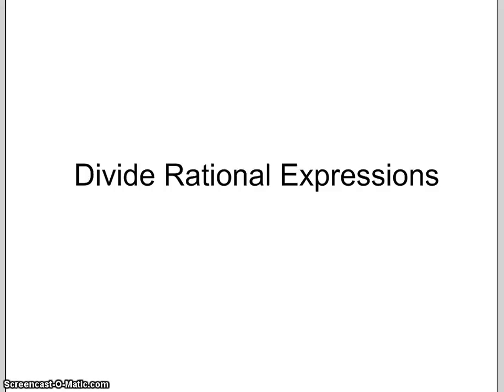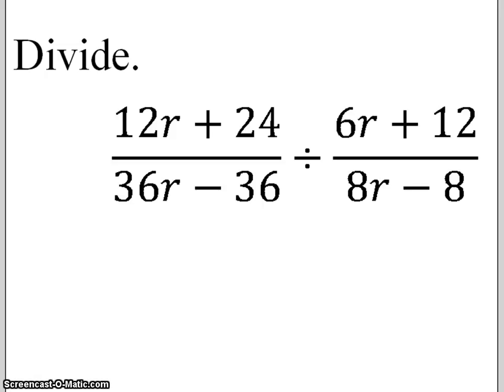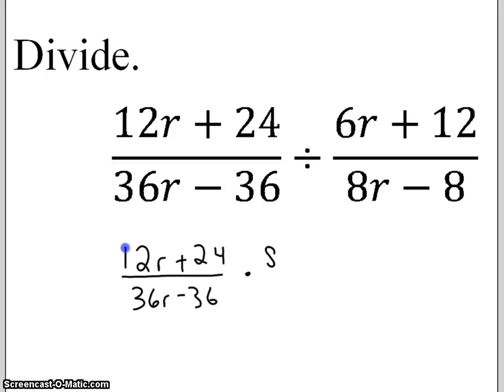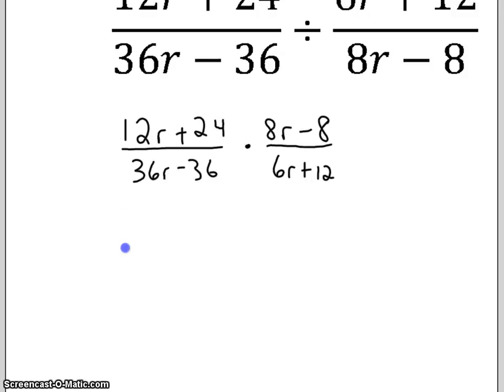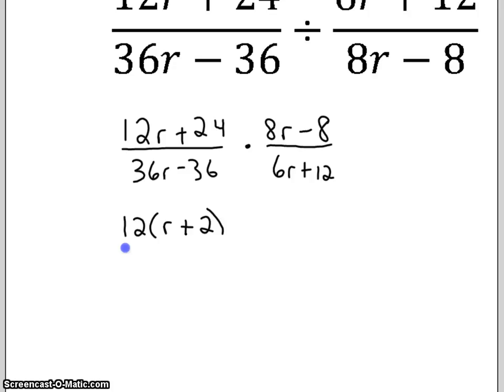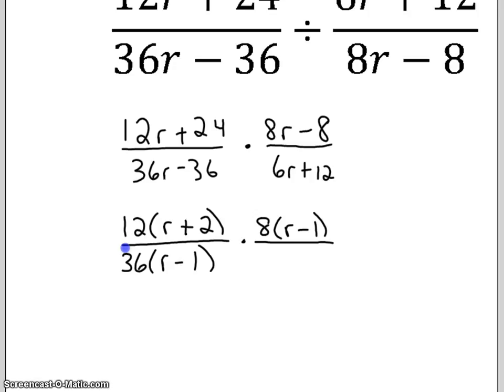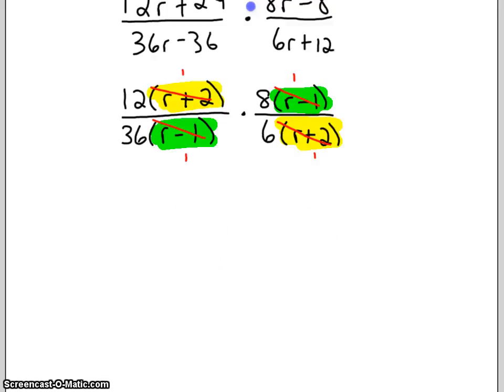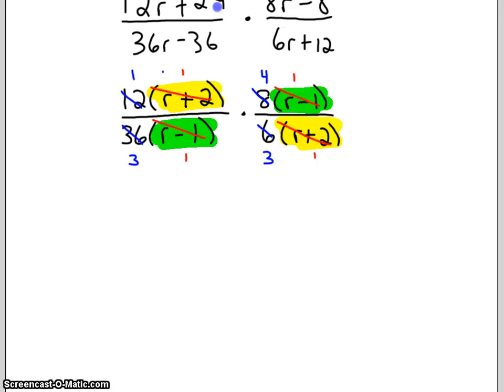Divide Rational Expressions